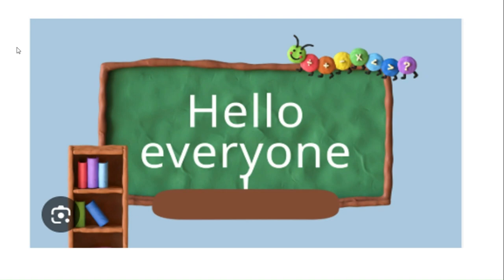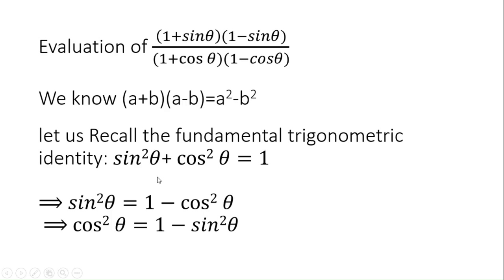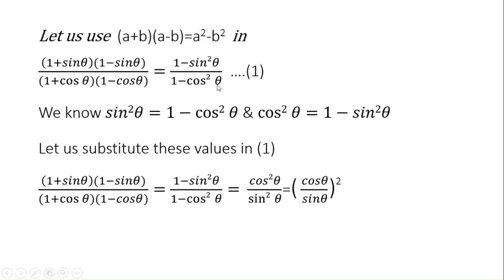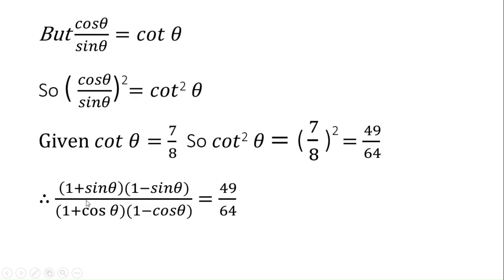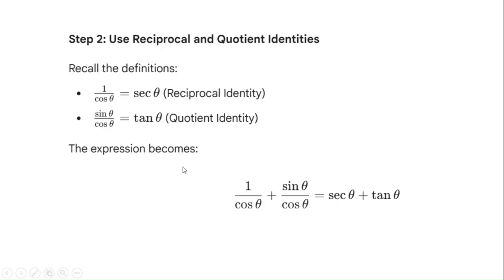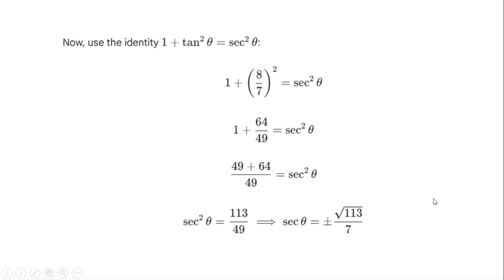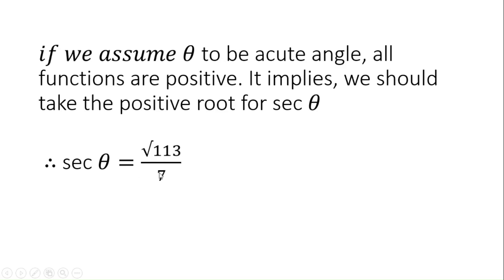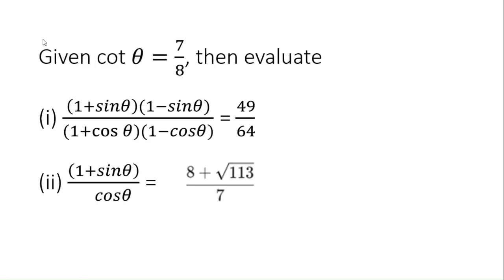Given cot 𝜃=7/8, then evaluate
Given cot 𝜃=7/8, then evaluate (i) ((1+𝑠𝑖𝑛𝜃)(1−𝑠𝑖𝑛𝜃))/((1+cos⁡〖𝜃)(1−𝑐𝑜𝑠𝜃)〗 )(ii) ((1+𝑠𝑖𝑛𝜃))/(⁡𝑐𝑜𝑠 𝜃)